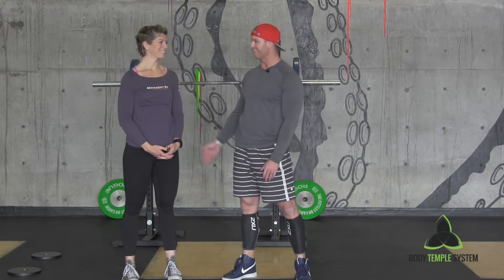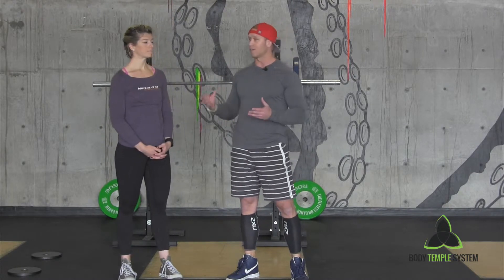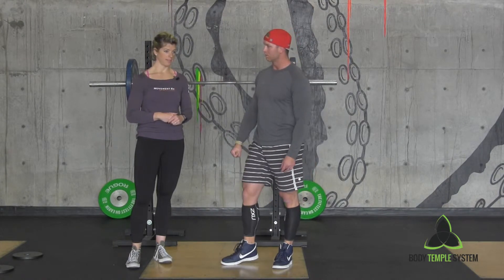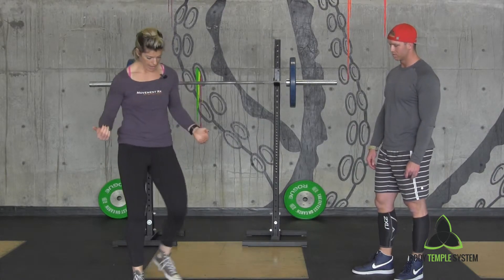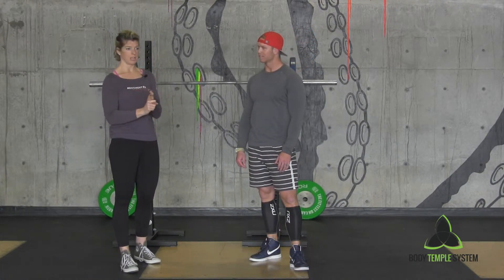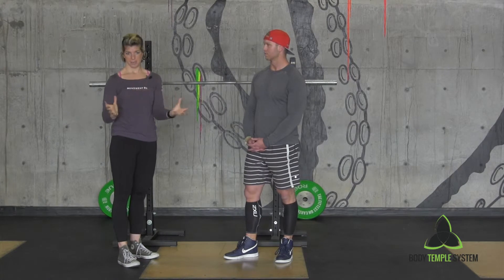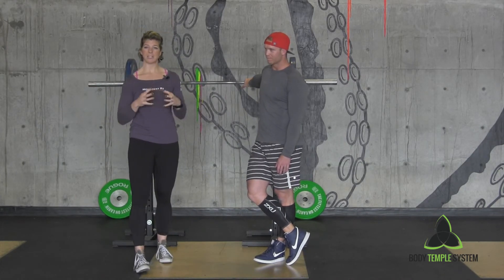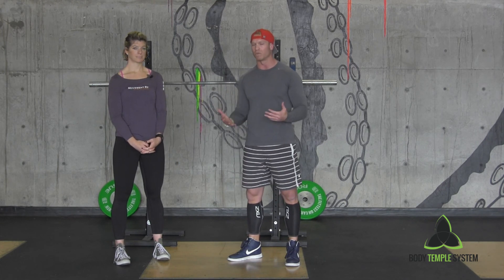Squat Movement and Mobility- Ep. 4- Mobilizing the Ankle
Get your Free Fitness Strategy Call with Body Temple System by clicking and scrolling down.

Also, check out Dr. T and her San Diego practice